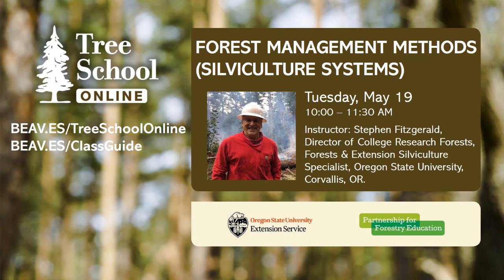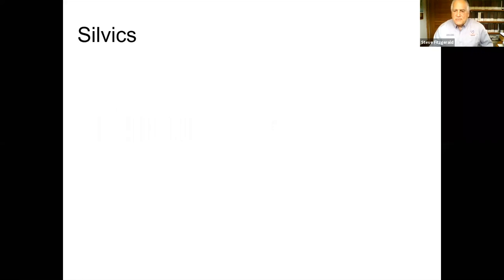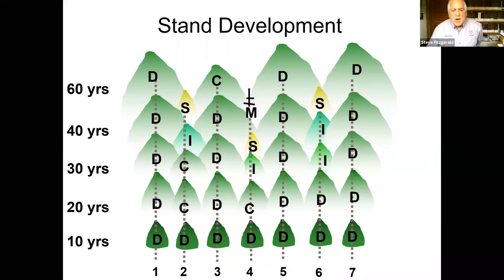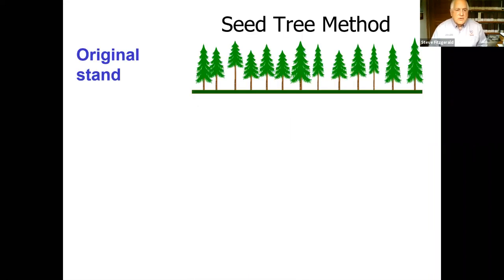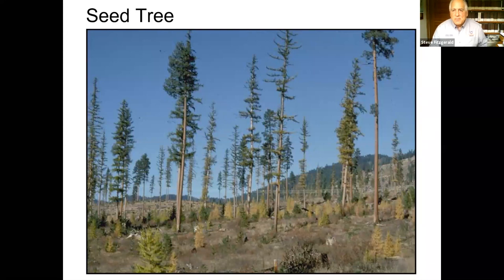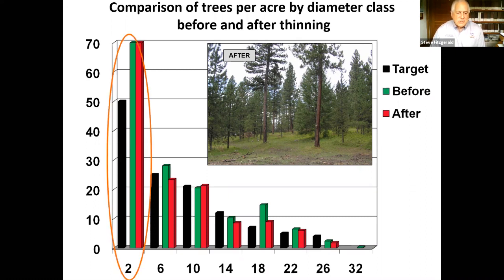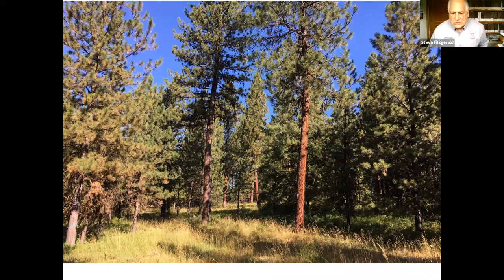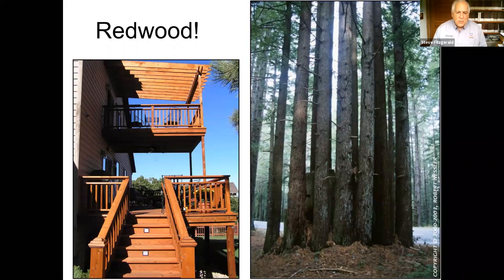Tree School Online: Forest Management Methods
Managing your forest for the long haul takes forethought and knowing what you want your forest to look like and provide over time. Managing your forest involves the use of various silviculture systems and treatments. This presentation provide an overview for creating and managing and even-aged, two-aged and multi-aged forests.

Presented by Stephen Fitzgerald, Oregon State University